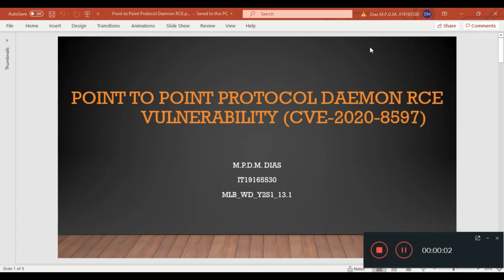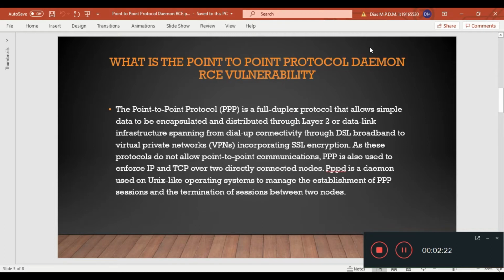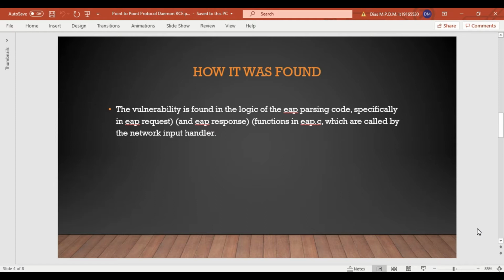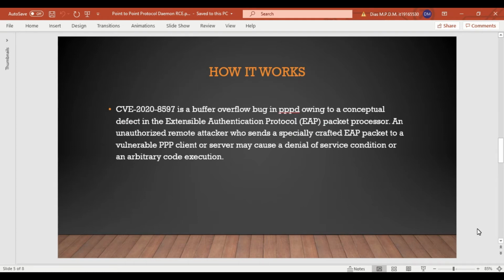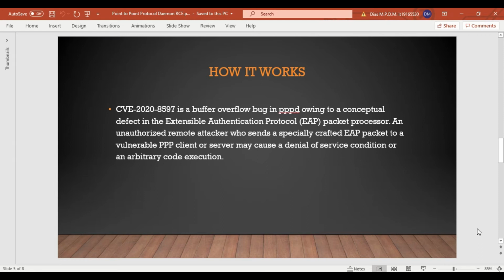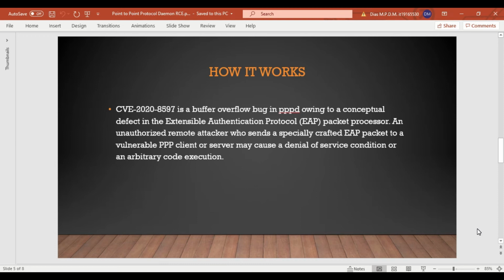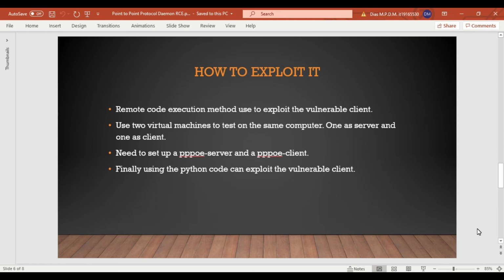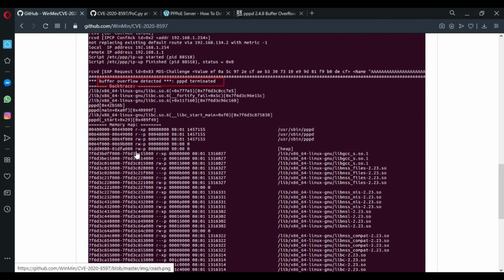Point to Point Protocol Daemon RCE Vulnerability CVE 2020 8597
Github Repository

To set up a pppoe server

Exploitation code

Other exploitation code that I didn't try